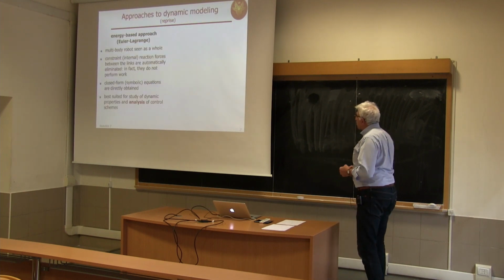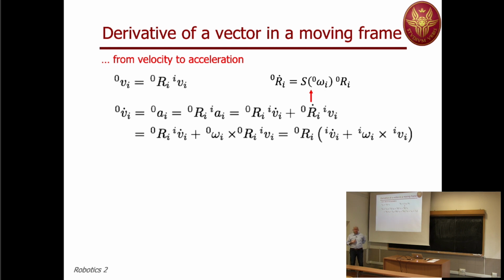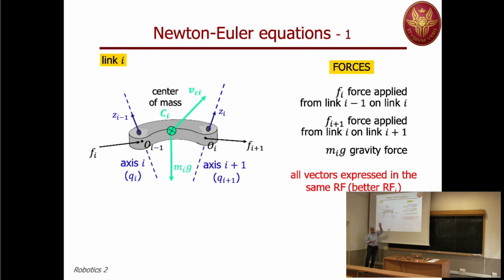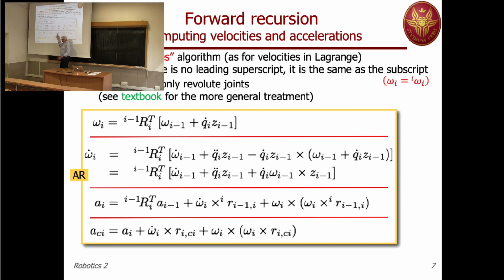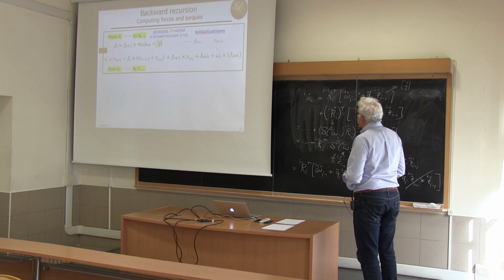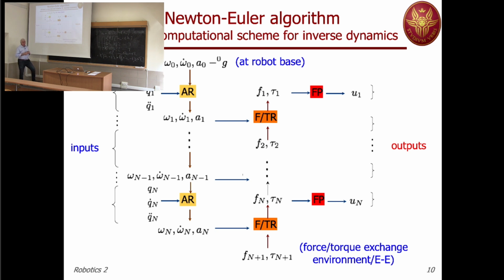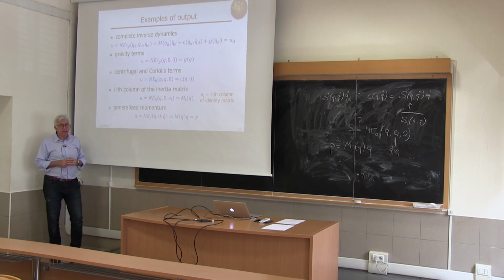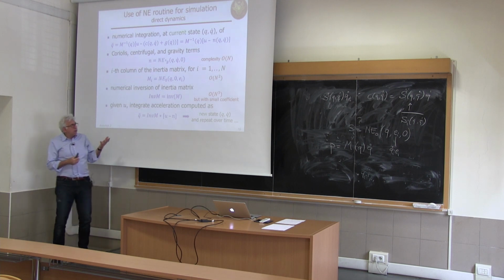Robotics 2 - Prof. De Luca Lecture 12 (1 Apr 2020)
0:00:00 Dynamic model of robots: Euler-Lagrange approach
0:11:40 Derivative of a vector in a moving frame
0:19:25 Dynamics of a rigid body
0:28:00 Newton-Euler equations
0:38:25 Forward recursion: Computing velocities and accelerations
0:57:40 Backward recursion: Computing forces and torques
1:05:45 Comments on Newton-Euler method
1:11:35 Newton-Euler algorithm
1:15:45 Matlab (or C) script
1:19:20 Examples of output
1:30:10 Inverse dynamics of a 2R planar robot
1:39:20 Use of Newton-Euler routine for simulation.